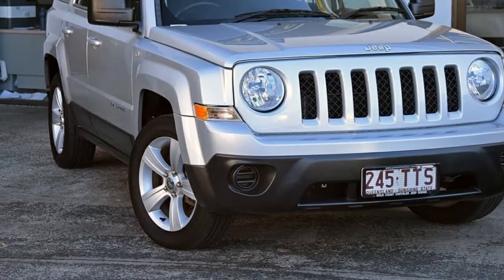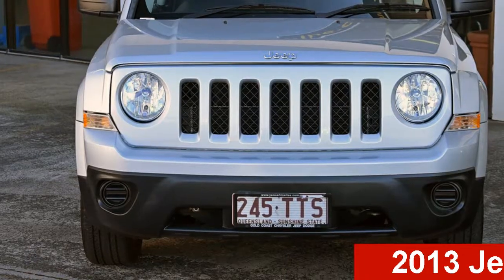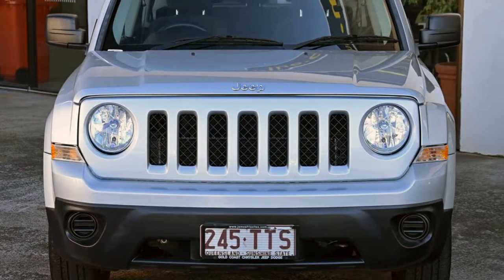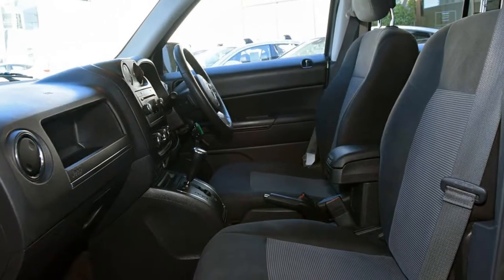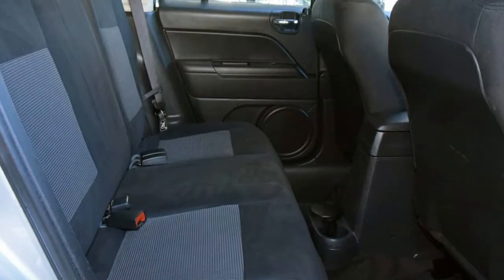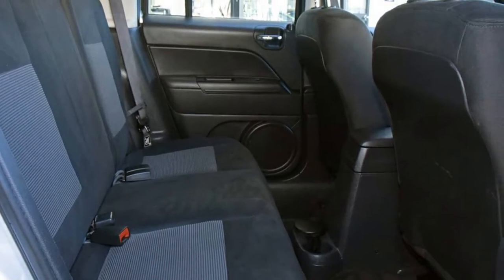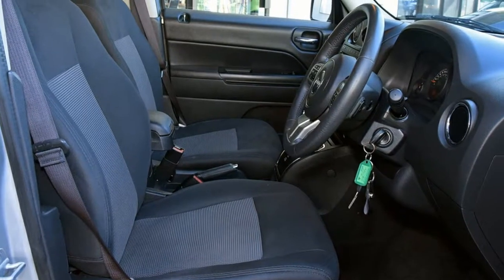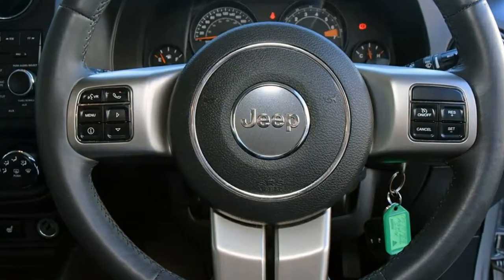2013 Jeep Patriot MK MY2013 Sport CVT Auto Stick 4x2 Silver 6 Speed Automatic Wagon